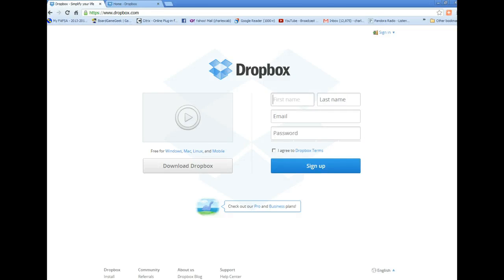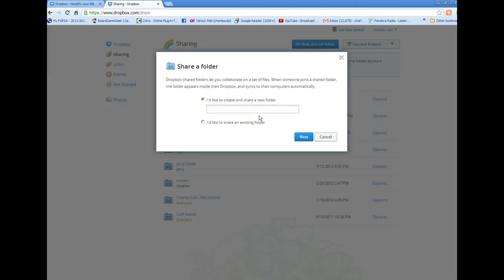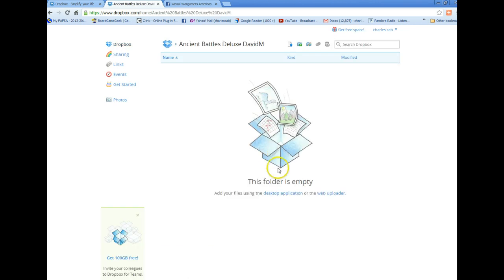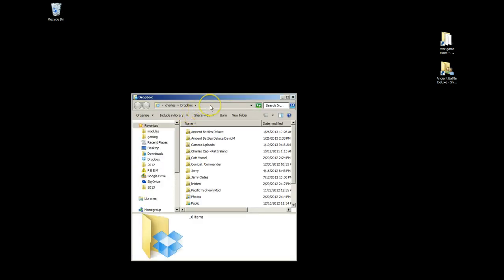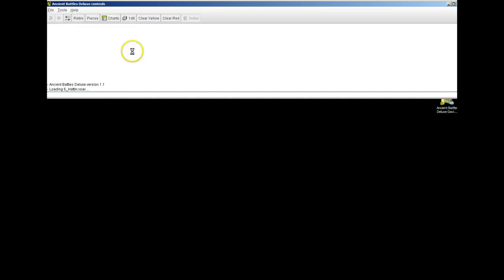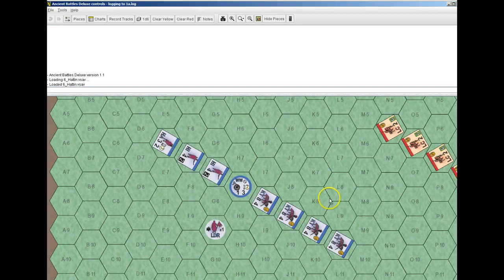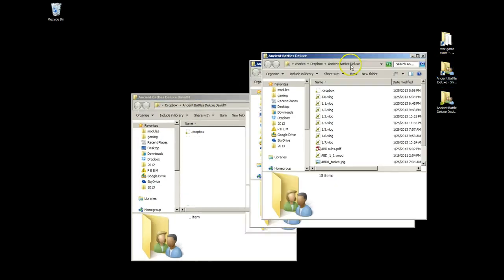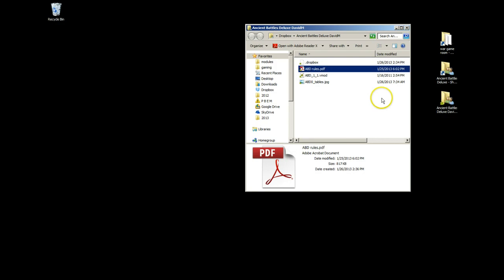Play by Dropbox